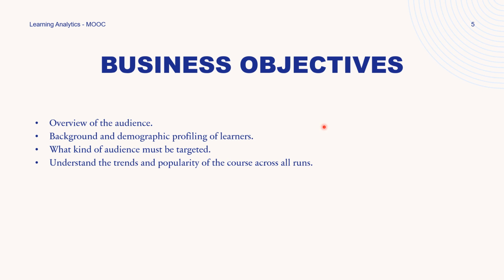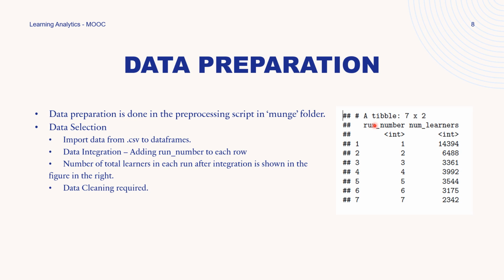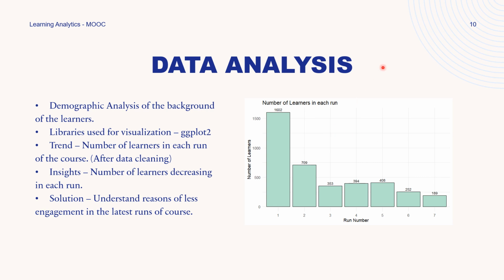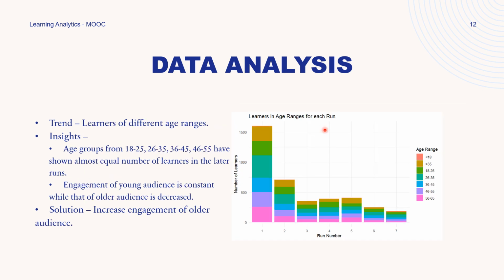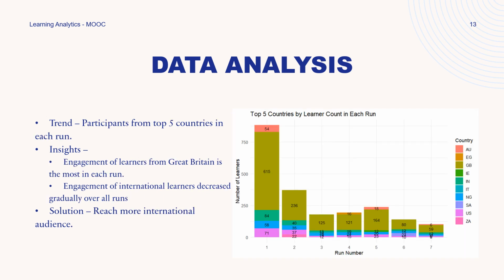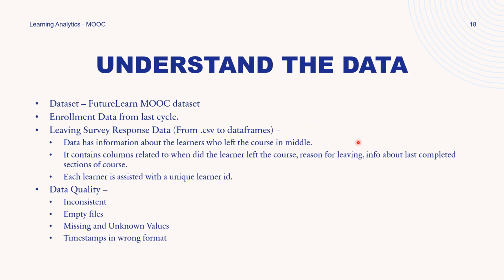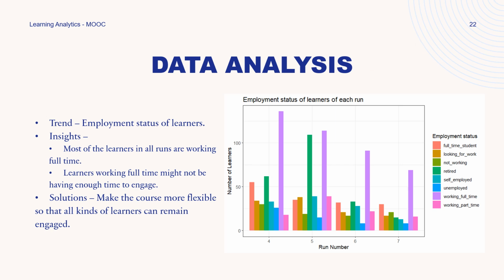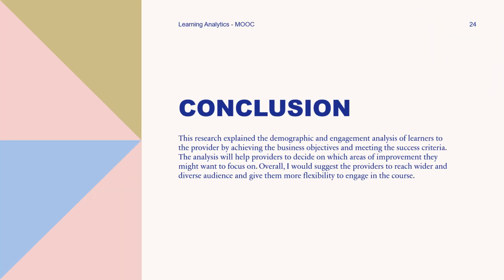Learning Analytics Project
This is one of my professional academic projects, where I conduct a detailed analysis of learning course statistics, including demographics, correlation analysis, etc.